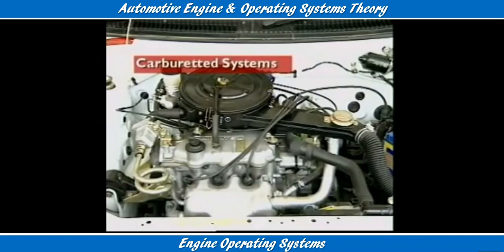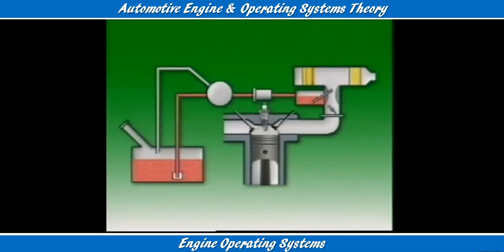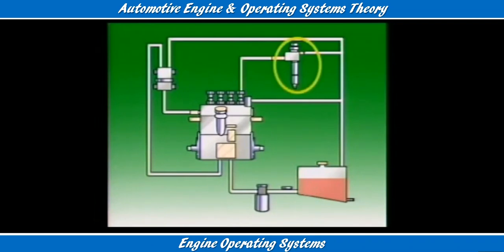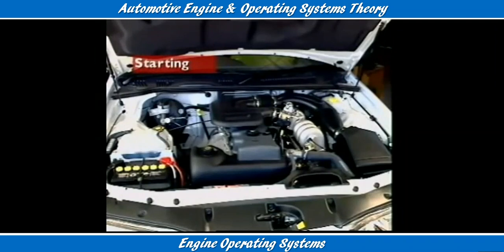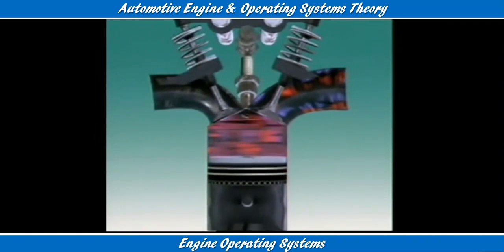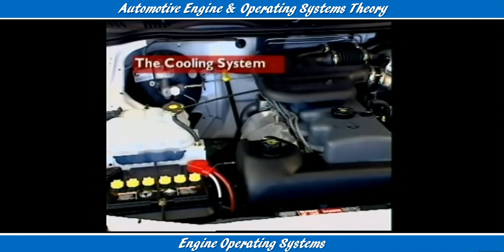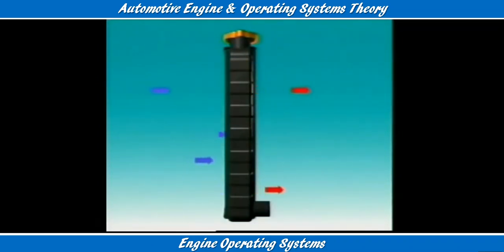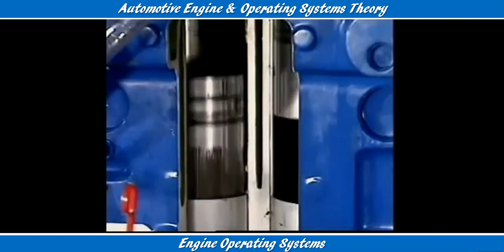2.Automotive Engine-Operating Systems.